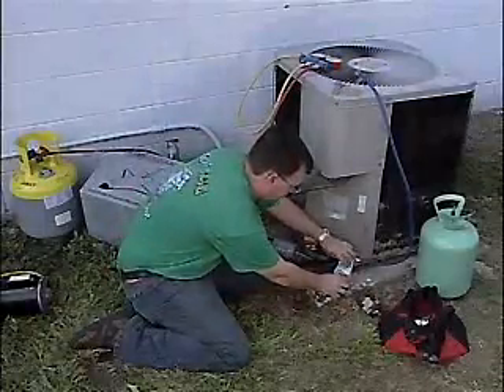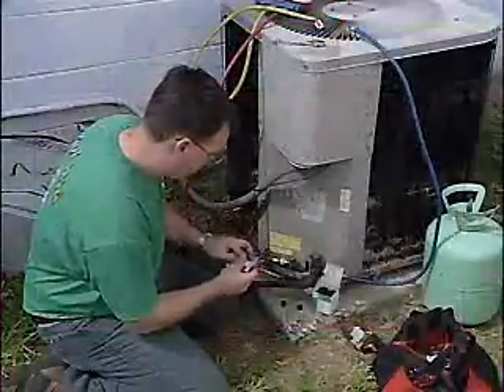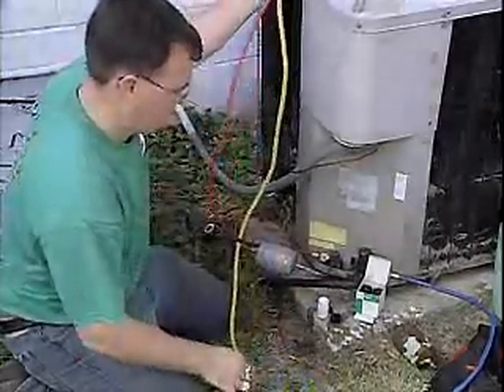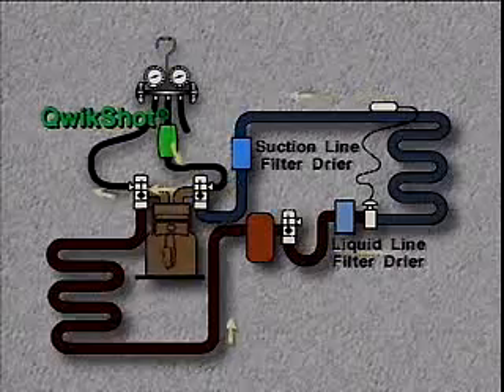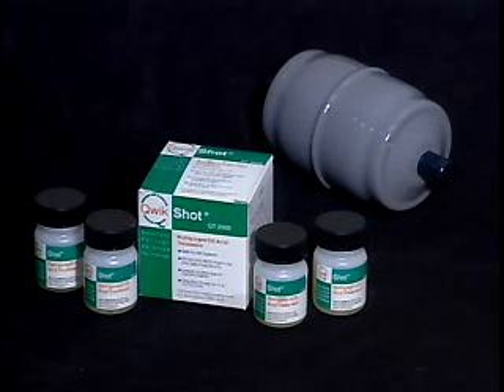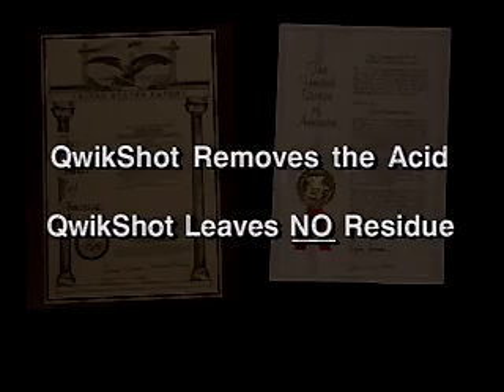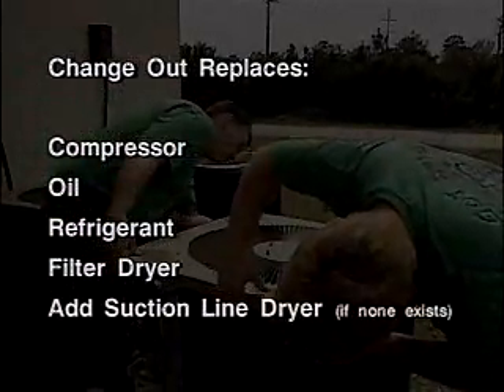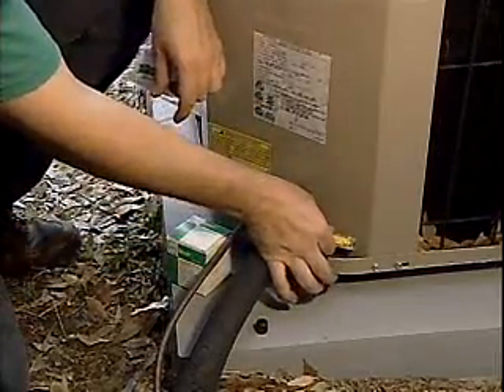QwikShot® Acid Flush™ - QT25000, QT2501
QwikShot® Acid Flush™ was developed to solve the problem of treating acid without leaving disruptive residues. Neutralization acid treatment must leave a residue of some kind and residues can cause problems. Instead of neutralizing, QwikShot® Acid Flush™ quickly flushes any harmful acids into the filter-drier of an operating system.